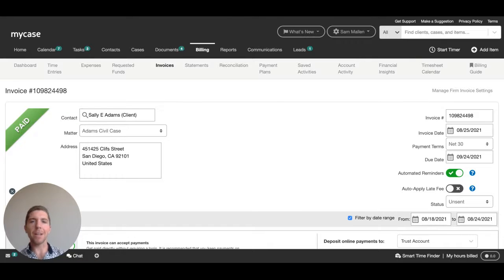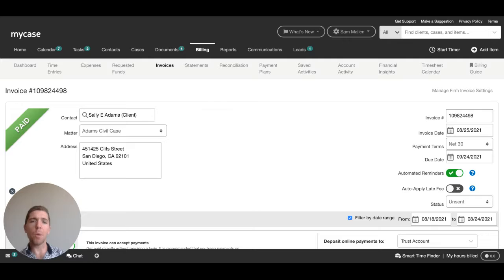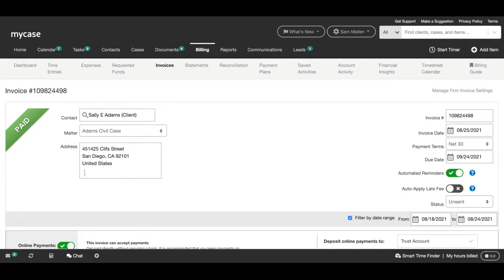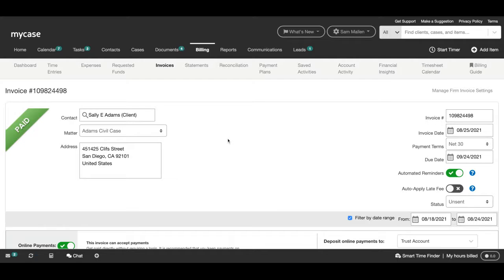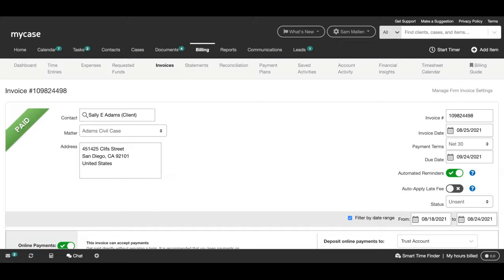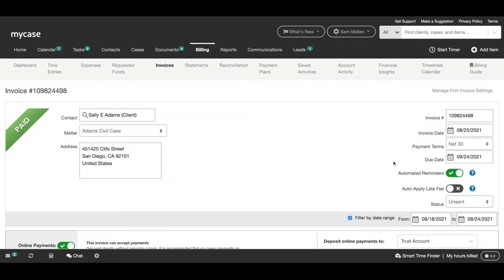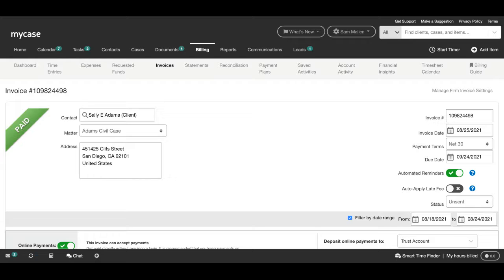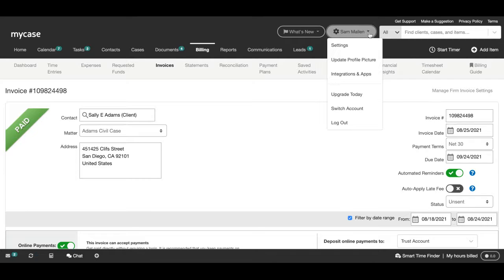How to Send Automated Invoice Reminders to Clients in MyCase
In this video, you'll learn how to automatically send your clients email and text payment reminders for any outstanding invoice balance using MyCase.